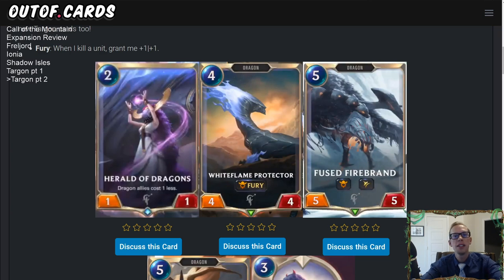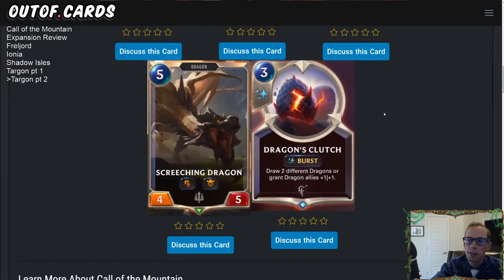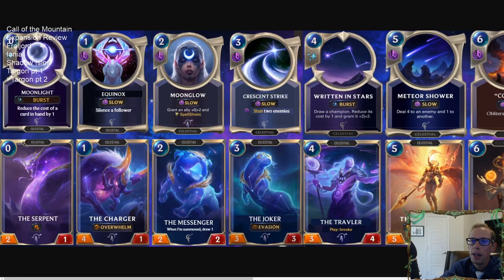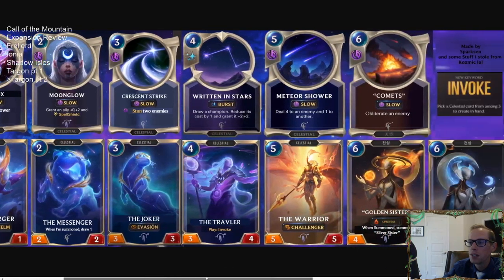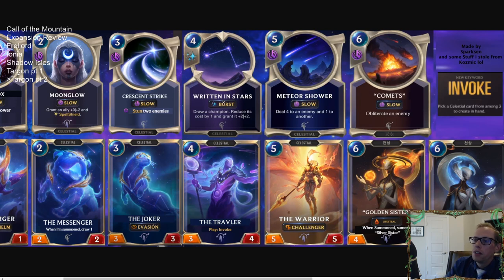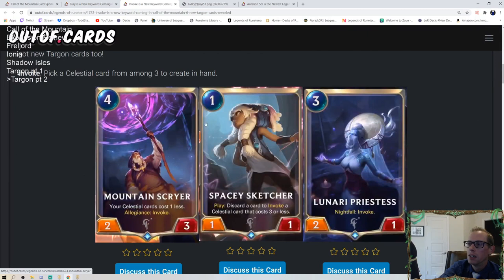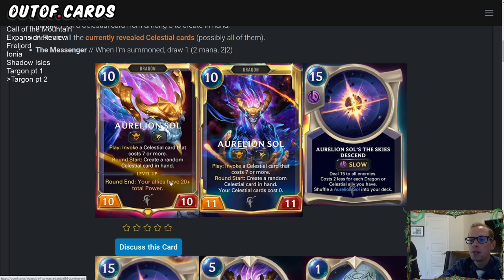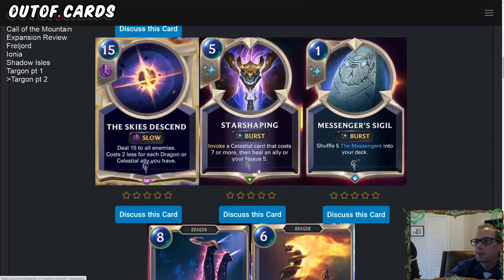Targon part 2 Call of the Mountain expansion review l Legends of Runeterra LoR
Part 5 of the Call of the Mountain expansion review where we cover the second half of the new Targon cards!